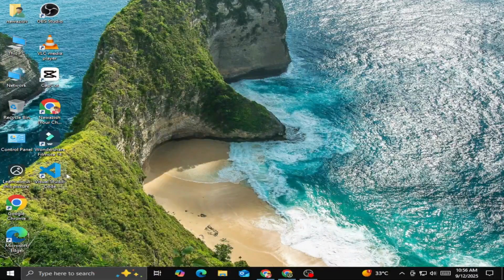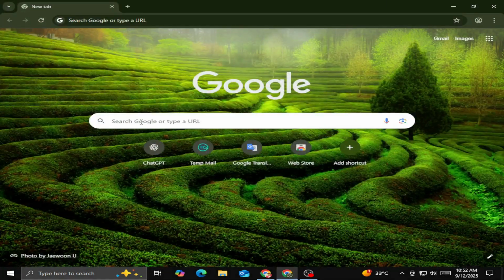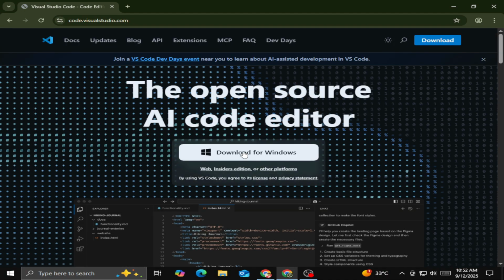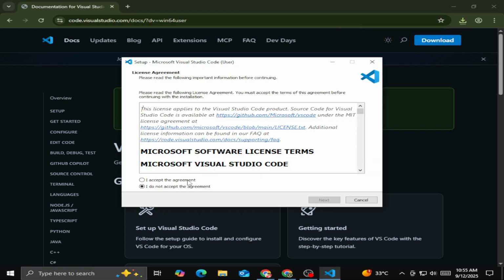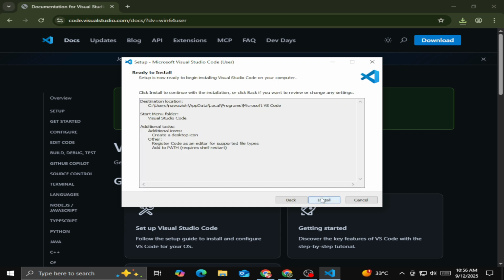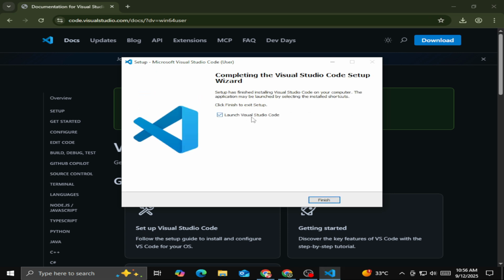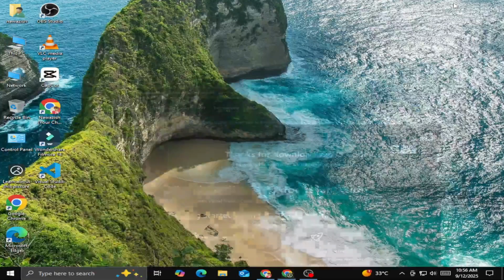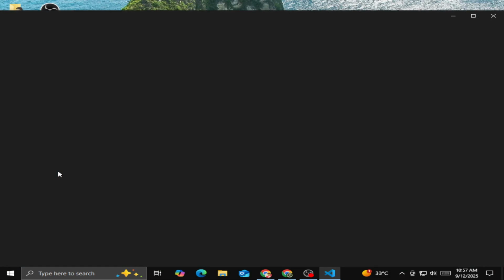How to install Visual Studio Code on Windows 10/11 [ 2025 Update ]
In this Video How to install Visual Studio Code on Windows 10/11 [2025 Update] – In this step-by-step tutorial, I’ll show you how to install Visual Studio Code on Windows 11 and also how to install Visual Studio Code on Windows 10. Many people search for how to install Visual Studio Code on Window 11 or how to install Visual Studio Code in Windows 11, and in this video, I’ll cover both versions. You’ll also learn how to install Visual Studio Code in Windows 10 in just a few clicks. This is the latest method for Windows how to install Visual Studio Code in 2025. For those asking about how to install Visual Studio 2022 on Windows 10 or even how to install Visual Studio Code on Mac, this guide gives you the right idea of where to download safely. I’ll also touch on install Visual Studio Code on Windows 10 and install Visual Studio Code on Windows 11 directly from the official website. Plus, if you want to know how to run Python in Visual Studio Code on Windows, this installation is the first step. By the end of this video, you’ll understand Visual Studio Code install on Windows 11 and how to set it up properly.

Step By Step Guide:

Open your browser and search VS Code

Click the official Visual Studio Code website

Hit Download for Windows

Run the setup file → Accept agreement → Click Next

Choose desktop shortcut (optional) → Install

Wait for installation to finish → Click Finish

Find the VS Code icon on your desktop → Double-click to open

Done ✅ You’ve installed VS Code on Windows 10/11